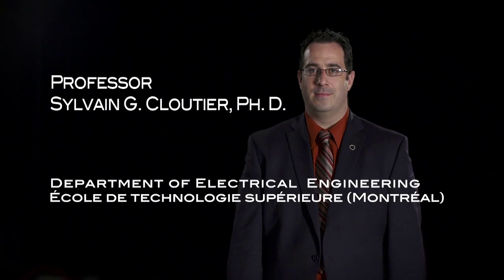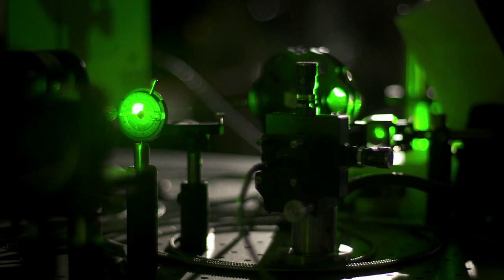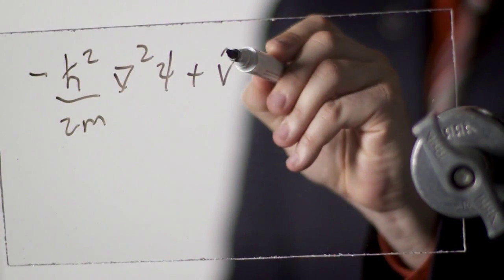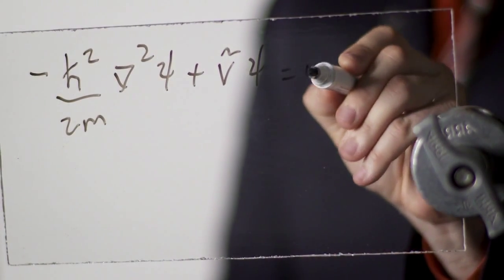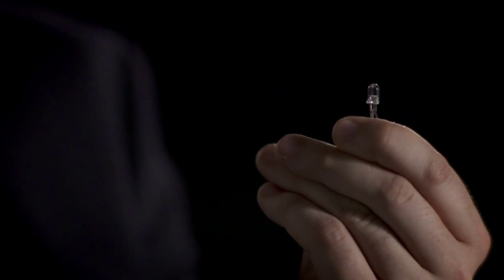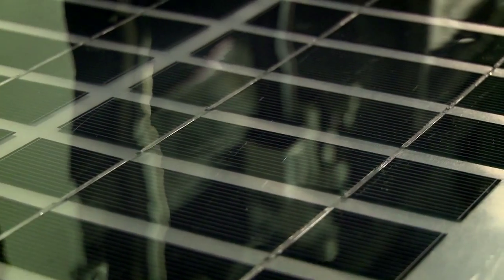Sylvain Cloutier, de l’ÉTS, devient membre du Collège de la Société royale du Canada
Sylvain Cloutier, doyen de la recherche et titulaire de la Chaire de recherche du Canada sur les matériaux et composants optoélectroniques hybrides de l’ÉTS,  vient d’ajouter une autre corde à son arc : le 21 novembre 2014, il a été nommé membre de la cohorte inaugurale du Collège de la Société royale du Canada.  Il s’est ainsi joint aux 90 autres membres qui ont été sélectionnés par 51 universités canadiennes et par le Conseil national de recherches du Canada, pour leur excellence intellectuelle, scientifique ou artistique.  Dans cette courte vidéo, Sylvain Cloutier explique ce qui l’anime dans ses travaux de recherche.